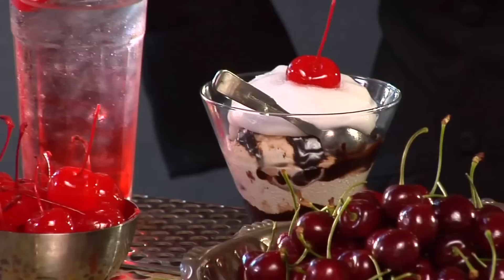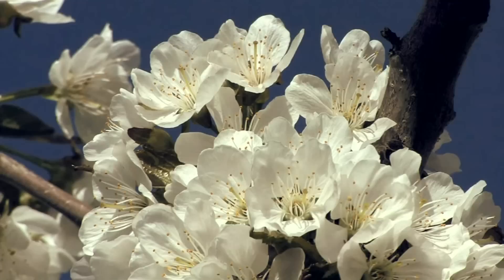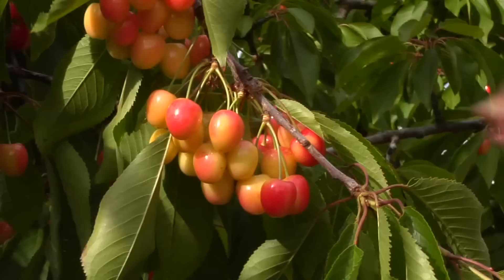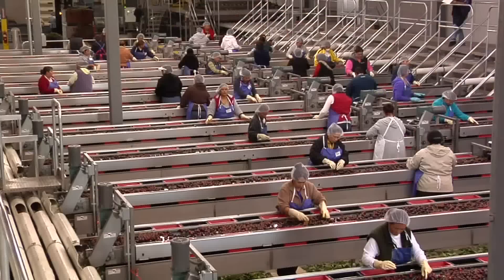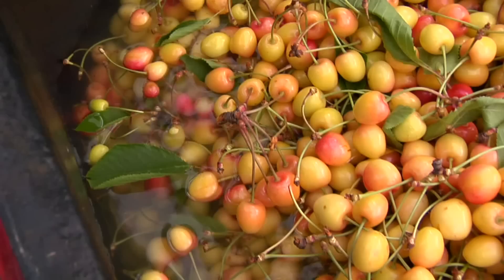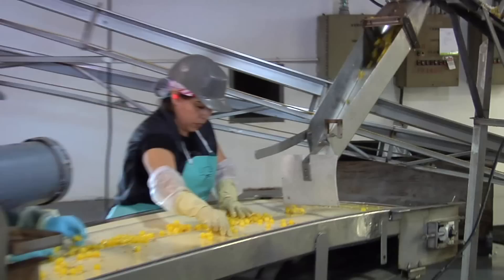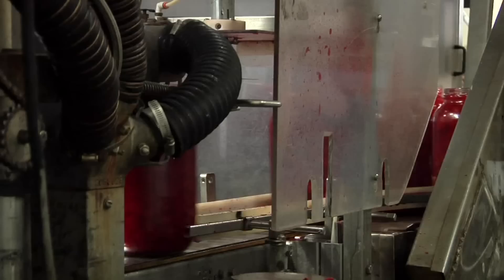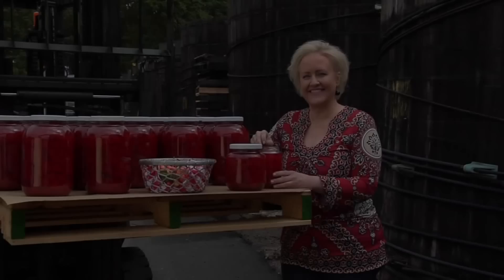How Maraschino Cherries Are Made - Small Screen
Kathy had the honor of touring the beautiful cherry orchards of Washington and Oregon to see how the maraschino cherry is made from harvest to jar.